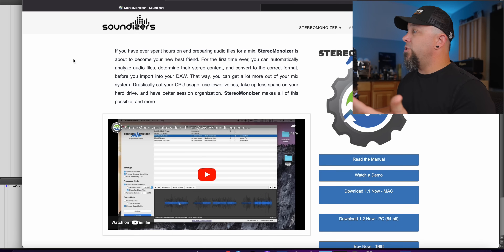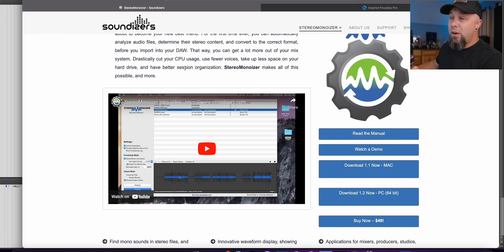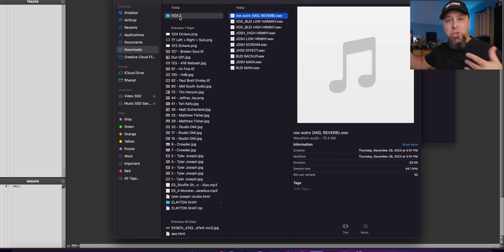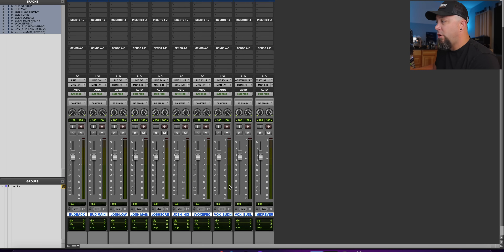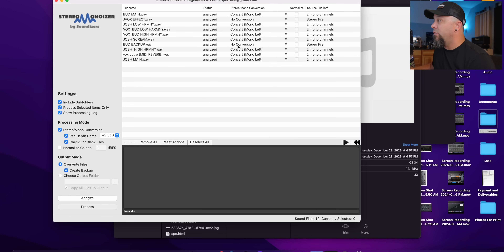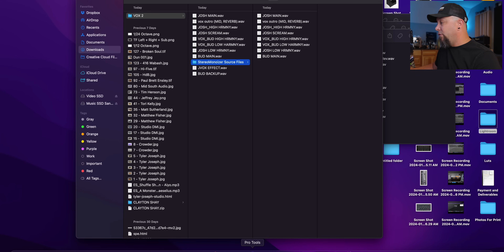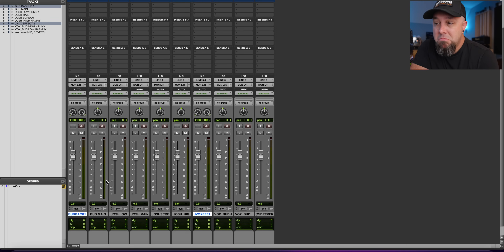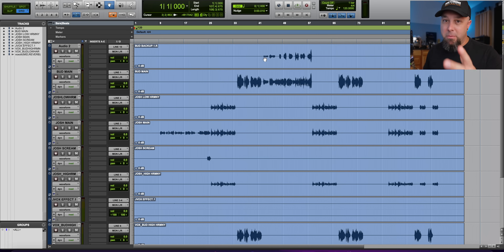a GAMECHANGER for Mix Engineers